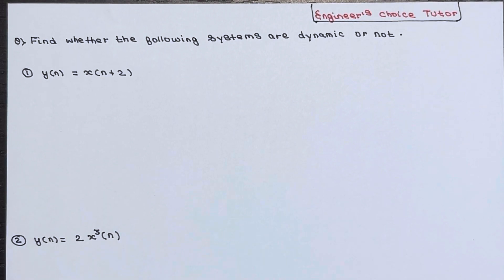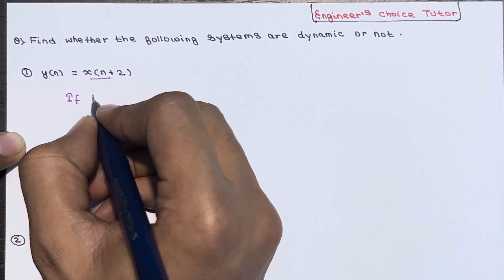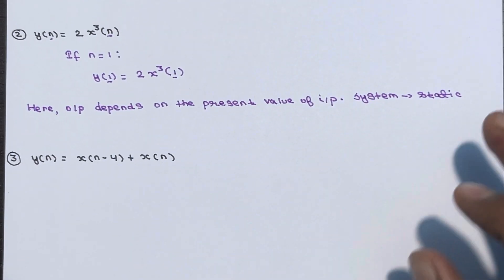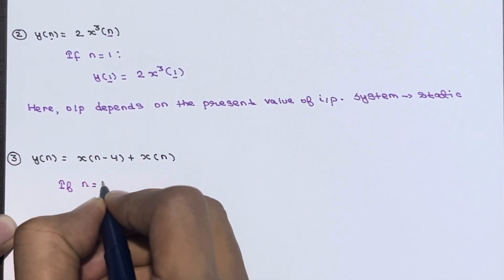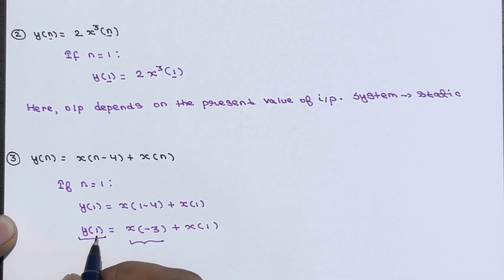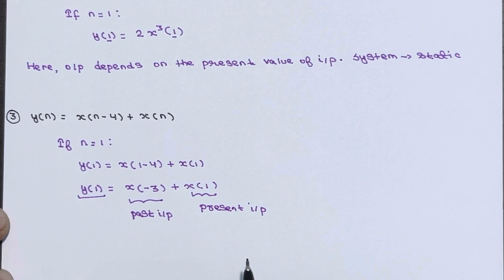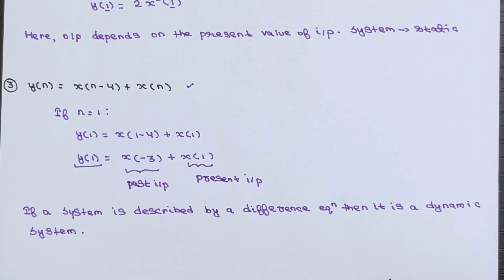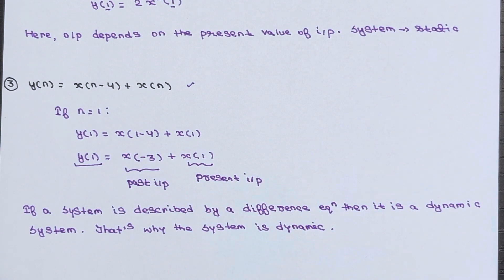Numerical on Static and Dynamic Systems | Lecture-32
During the lecture, we covered numerical aspects related to both Static Systems and Dynamic Systems.